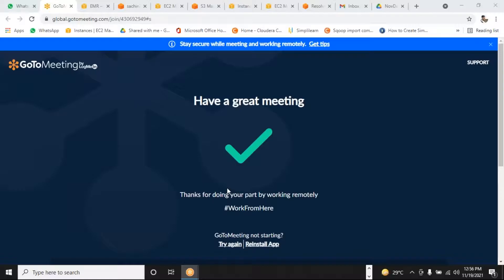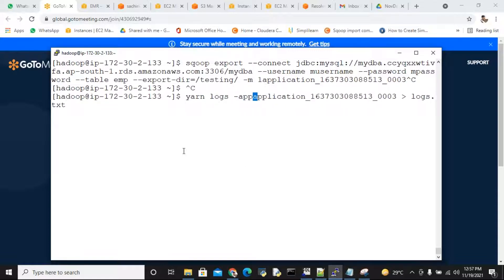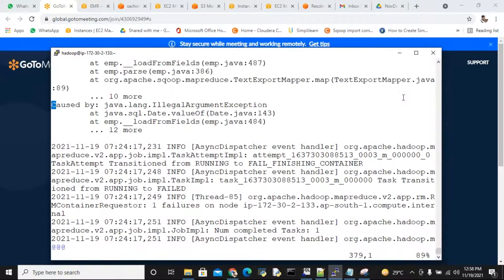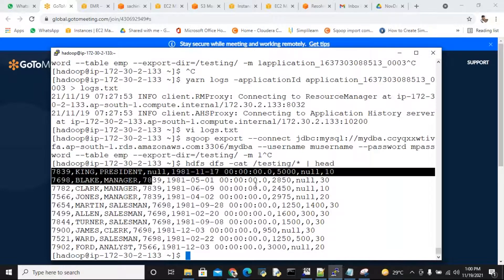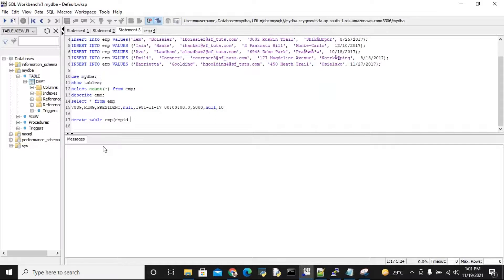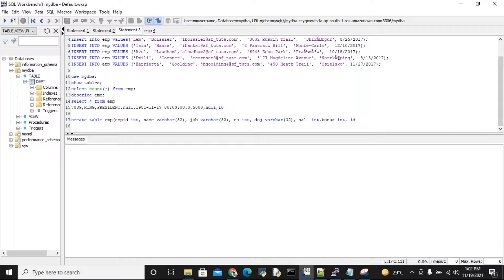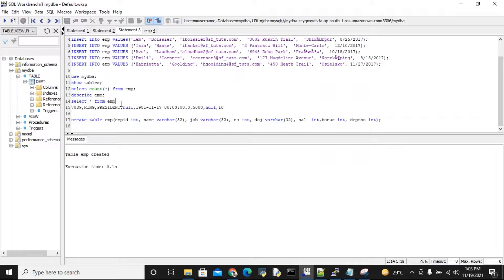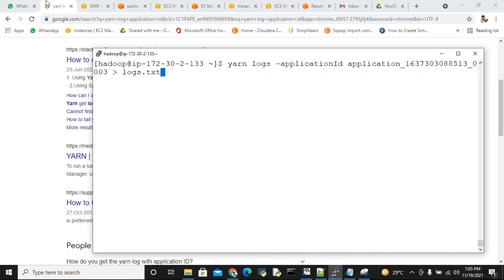How to debug sqoop failed job logs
If you want big data training, please contact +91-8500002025 .